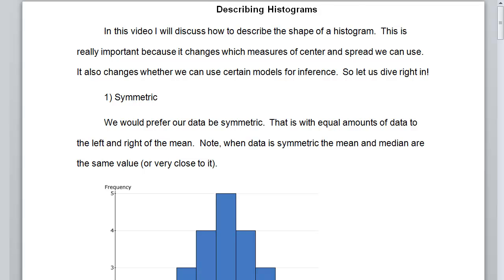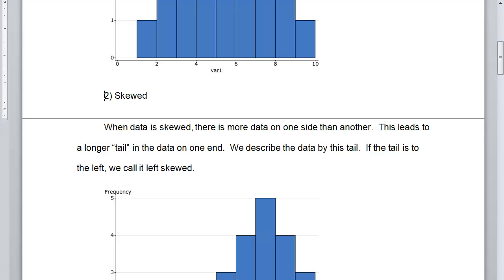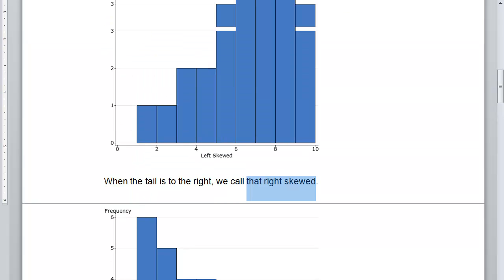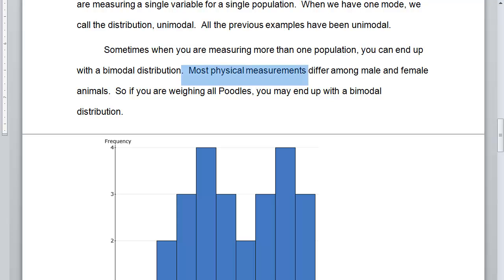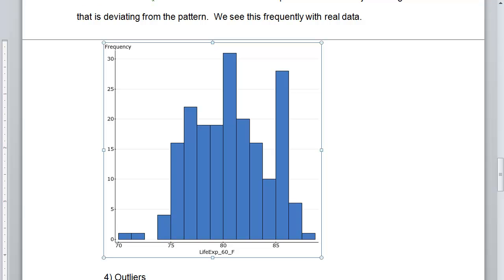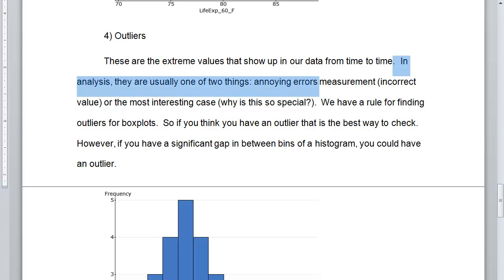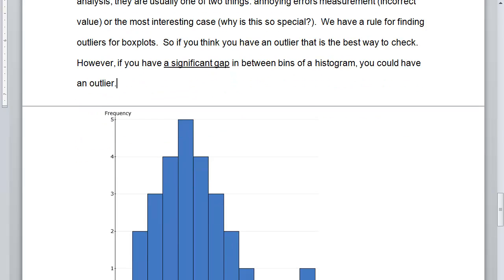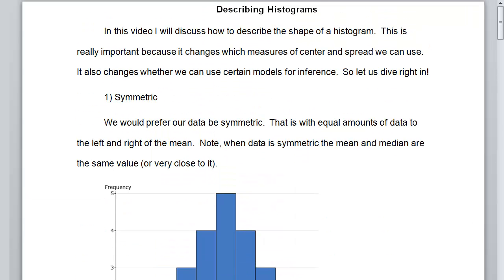Describing Histograms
In this video, I go through the four ways you can describe the shape of a histogram: symmetric, skewed, modes, outliers.
here are the notes I used:
and that makes us happy!